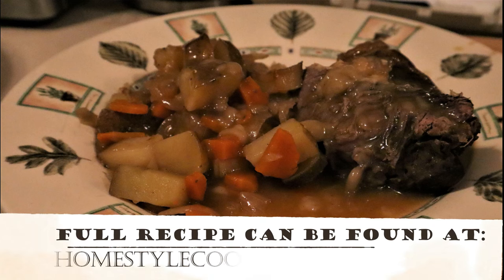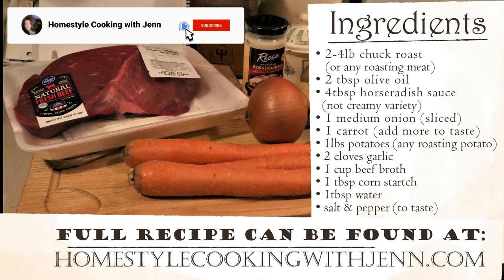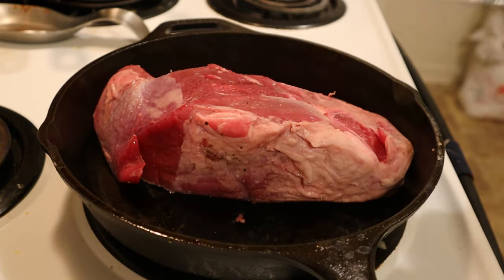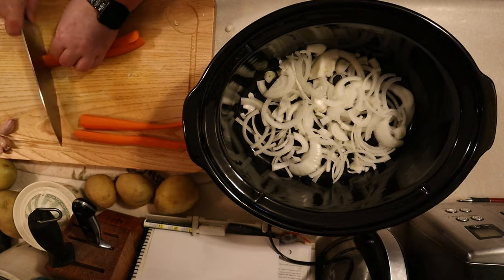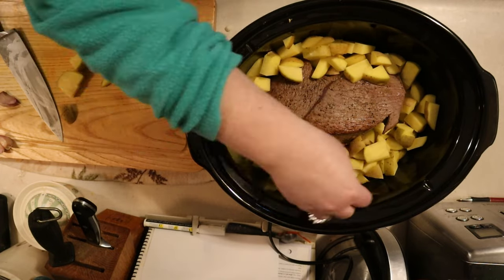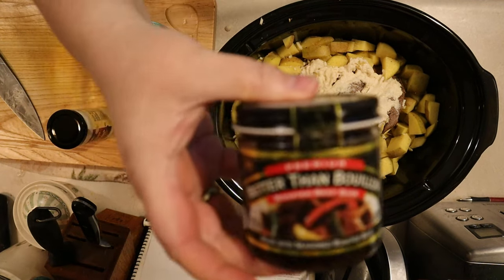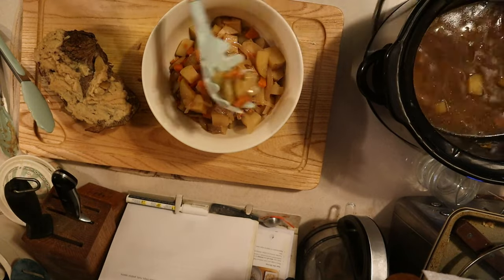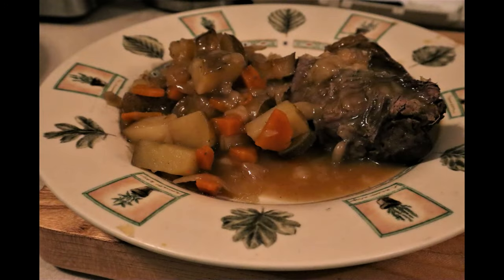Easy Slow Cooker Pot Roast [Valentine's Day Special]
Pot roast is a classic choice for dinner any time of year. Slow cooker pot roast just reminds me of home, especially when it's colder outside and I'm looking for something hearty and warming. The slow cooker pot roast original recipe serves 8 people, but I'm cutting it in half. This way there is enough for leftovers or I can freeze the rest of the slow cooker pot roast and eat it as a homemade TV dinner at a later date.

Equipment I used for this recipe:

Cast Iron Skillet
Non-stick Skillet
Slow Cooker
Cutting Board
Chef's Knife
Silicone kitchen utensils

Equipment I normally use:

Cuisinart Pan Set
Silicone Kitchen Utensil Set
Cutting Board
Fish Spatula
Wusthof Classic Cook's Knife
Pyrex Glass Measuring Cup

Translated titles:
Asado fácil en olla de cocción lenta [Especial del Día de San Valentín]

Einfacher Slow Cooker Schmorbraten [Valentinstag Special]

Rôti facile à la mijoteuse [Spécial Saint-Valentin]

Assado de panela de fogão lento fácil [especial de dia dos namorados]

Հեշտ դանդաղ կաթսա կաթսայի տապակում [Վալենտինի օրվա հատ

Nem Slow Cooker Grydesteg [Valentine's Day Special]

Easy Slow Cooker Pot Roast [Valentijnsdag Special]

Arrosto in pentola a cottura lenta facile [Speciale San Valentino]

Friptură ușoară la oală cu aragaz lentă [Special de Ziua Îndrăgostiților]

Легке смажене в горщику для повільної варки [спеціальн